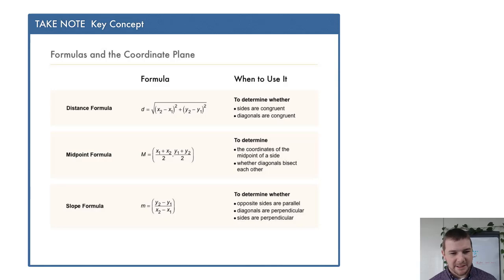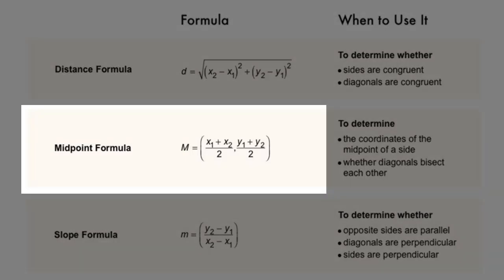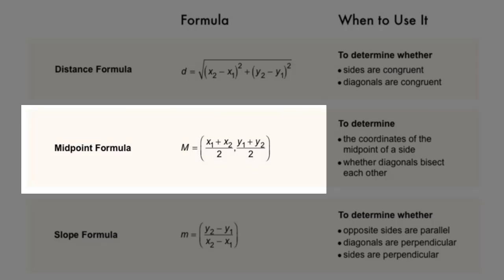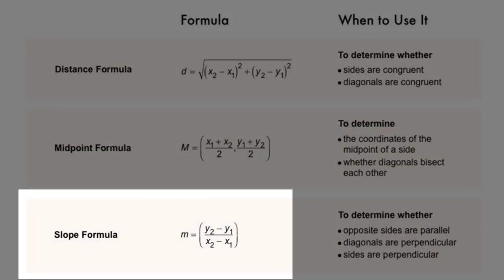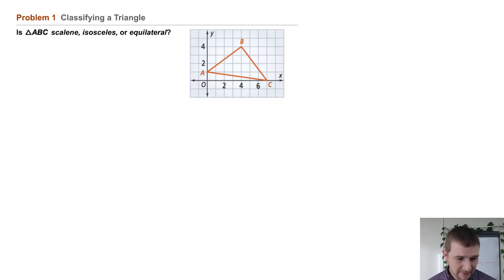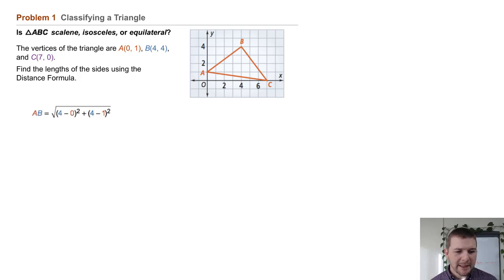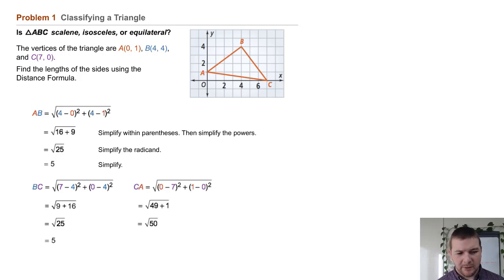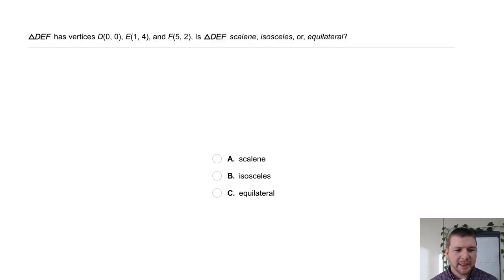Geometry 6-7 Polygons in the Coordinate Plane: Problem 1 - Classifying a Triangle